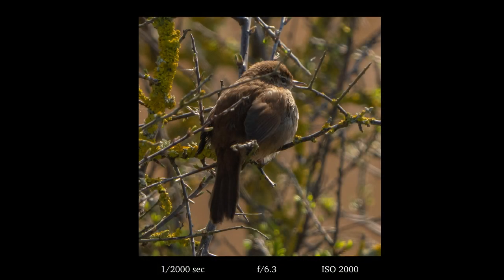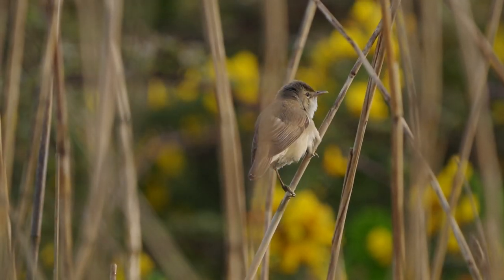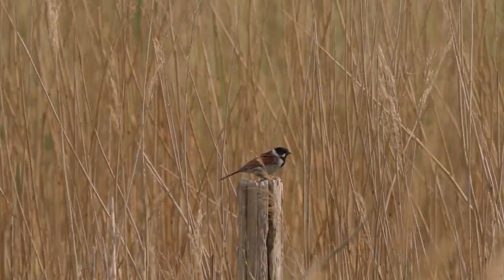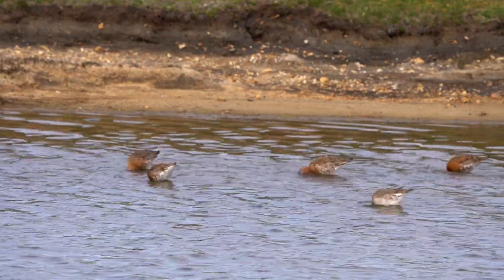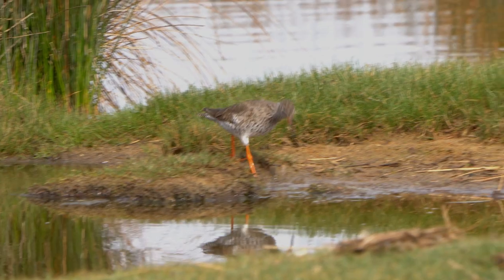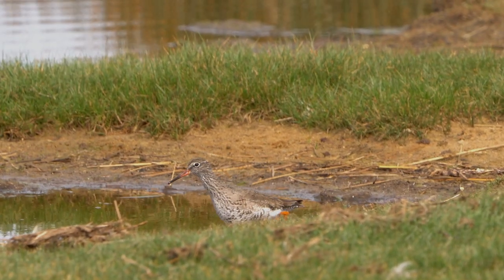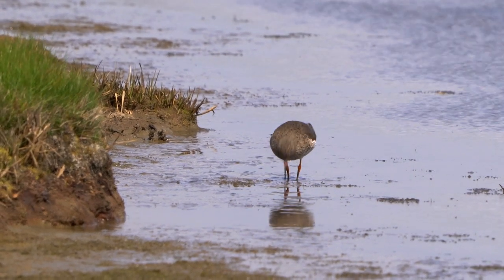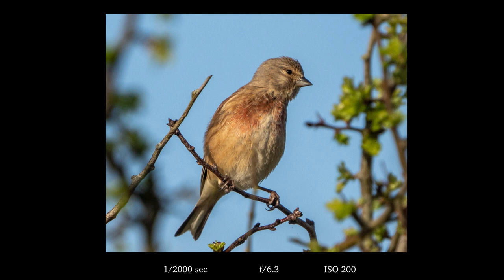Keyheaven Marshes - Waders and Warblers! Spotted Redshank or Common Redshank? And more!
A glorious weekend weather, sea sun and wildlife in abundance. Reed and Cetti’s warbler’s , Stonechat, Common Linnet. Identifying a Spotted Redshank or is it a Common Redshank? Wow what a great day!